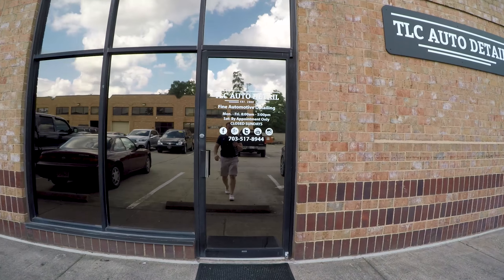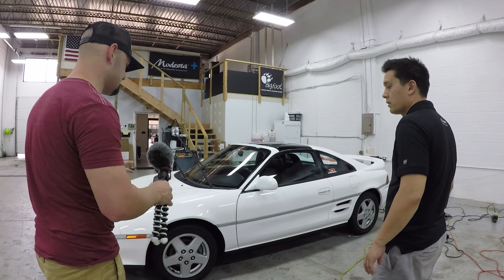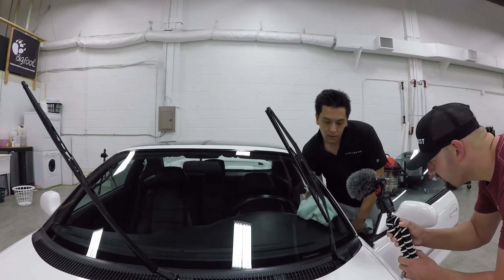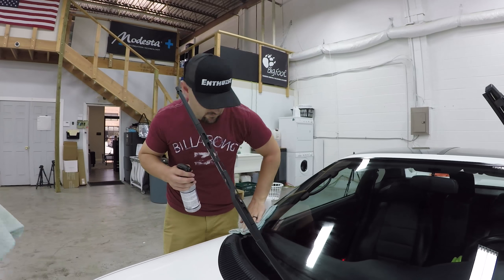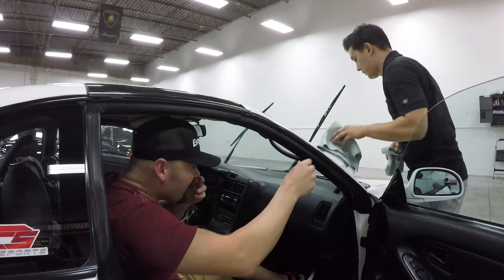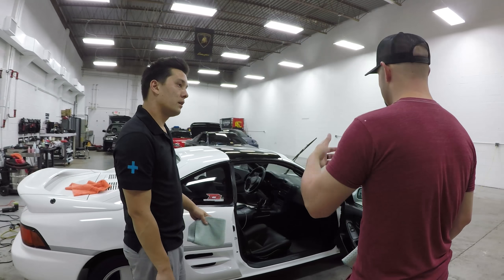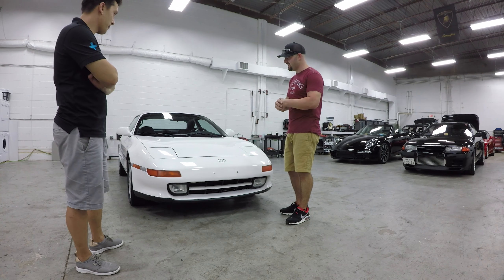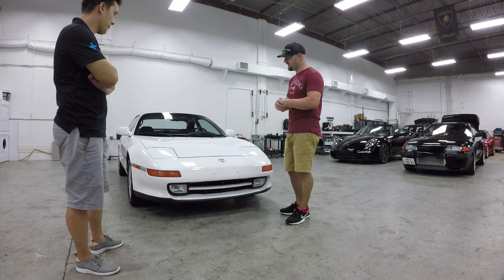Best Auto Detailer In The Business?!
Today we join Ryan Scott with the PureFunction channel to check out TLC AUTO DETAIL in Dulles, VA. What an amazing experience and a true detail shop specializing in detailing & paint refinishing. Huge Thank You to John for allowing us to be apart of this awesome experience.

Please visit John @ TLC AUTO DETAIL for all your detailing needs- You Won't Be Disappointed!!

106 Oakgrove Rd. Suite L, Dulles, VA 20166

Certified Personal Trainer | Adrenaline Junkie | Car & Bike Enthusiast |

MY EQUIPMENT
TRIPOD/HANDLE : Joby Gorillapod SLR Zoom With Ballhead

CAMERA : GoPro Hero 5

CAMERA : iPhone 6

Microphone : RODE Video MICRO

Gimbal: The EVO SS 3 Axis Wearable Gimbal

SONG:
Title: Elysium NCS
Artist: Lostboy & Slashtaq

INTRO Clip:
Vanic X K.Flay-
Make Me Fade

***IGNORE THIS***
Acura RSX TypeS
Acura
Rsx
TypeS
Honda
Yamaha
R6
Streetbike
Import
Supra
2JZ